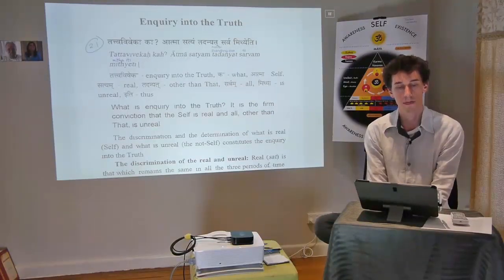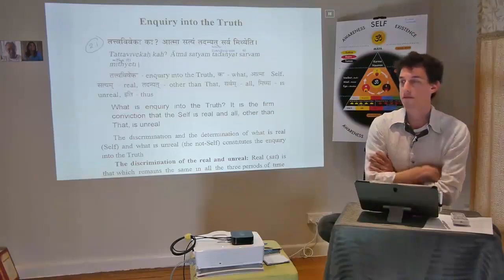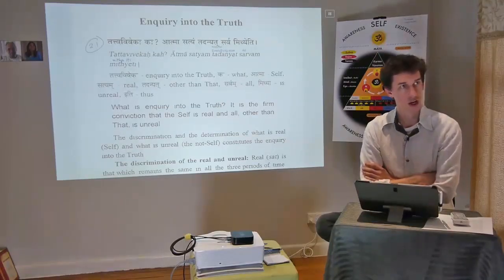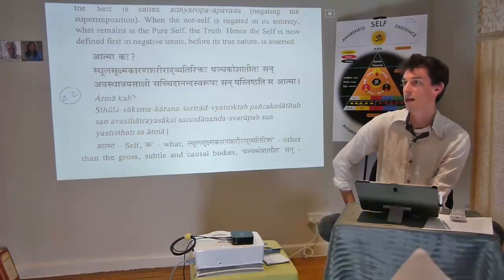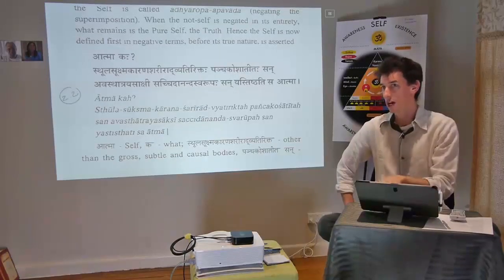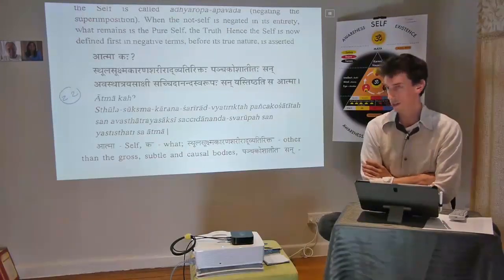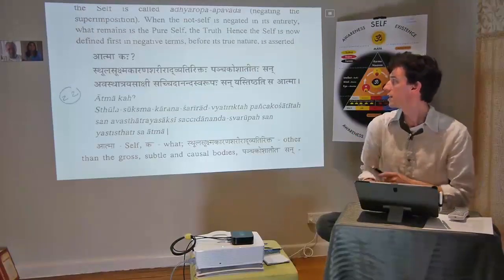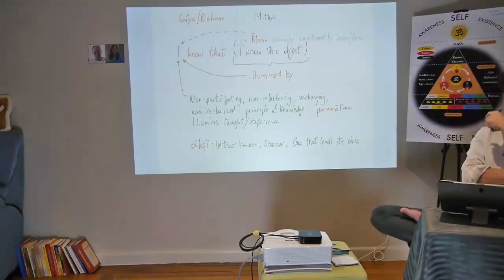Bhagavadgita - 36 by Andre Vas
Bhagavad Gita is one of the most important works of Vedanta. With just 700 verses, it imparts the same teachings of Upanishads. Krishna elaborates on Karma Yoga, Bhakti Yoga, Jnana Yoga and shows the path to the supreme truth of Oneness. The lucid verses in the form of question and answer will probe the reader to think and relate it to their life.
Here is a series of talks by Andre Vas on Bhagavad Gita.